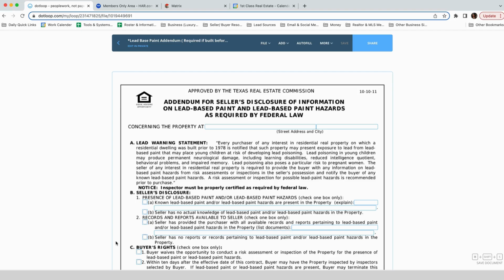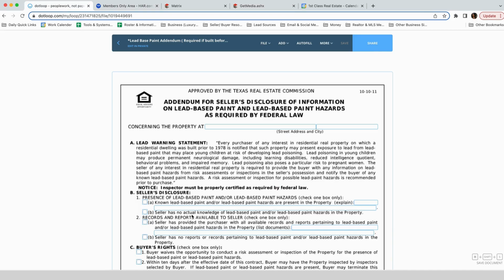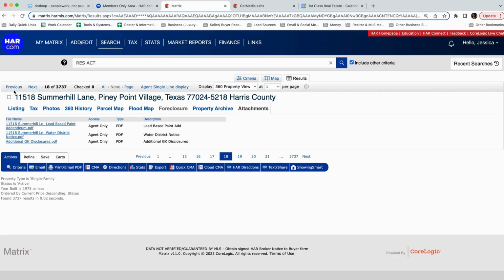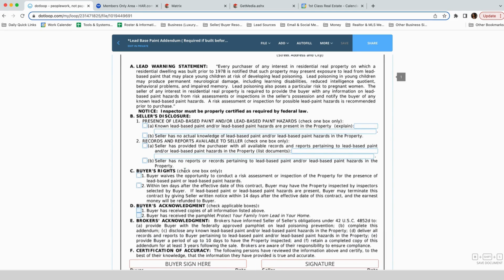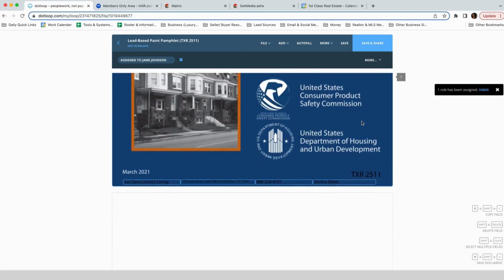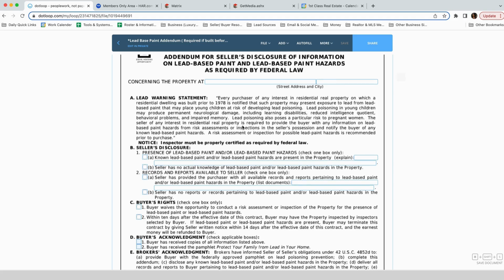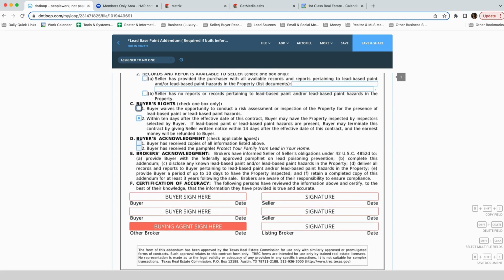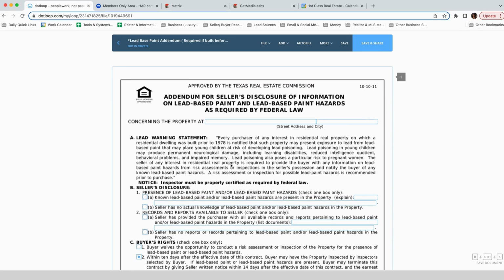Lead-Based Paint Addendum Explained | TREC OP-L Disclosure Form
In this video, we explain the TREC Lead-Based Paint Addendum (Form OP-L)—a federally required disclosure for homes built before 1978. Whether you’re an agent, buyer, or seller, this form is critical for compliance and client safety.

✅ Learn who is required to use this form and when
✅ Understand the health risks of lead-based paint exposure
✅ See what sellers must disclose—and what buyers have a right to inspect
✅ Know why this form hasn't changed since 2011, but still holds federal weight
✅ Make sure you’re also delivering the EPA’s lead safety pamphlet!